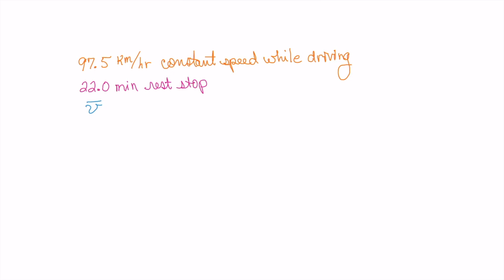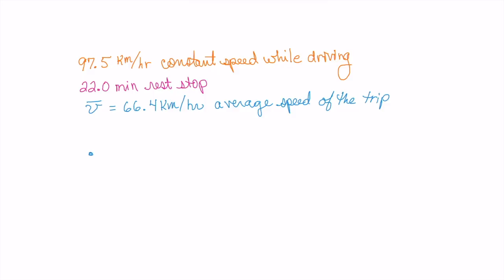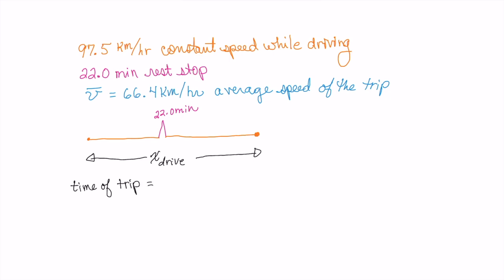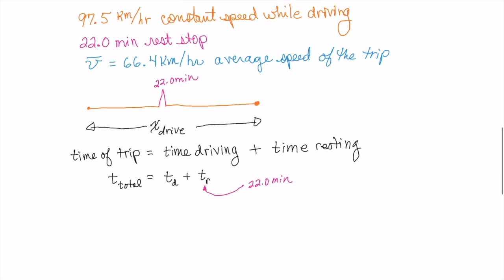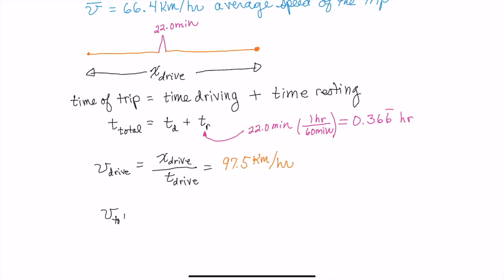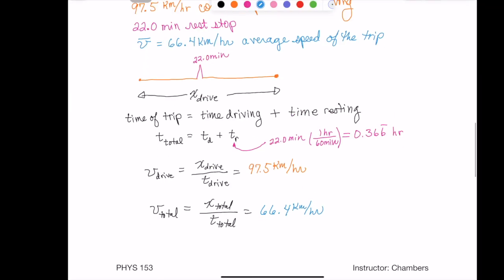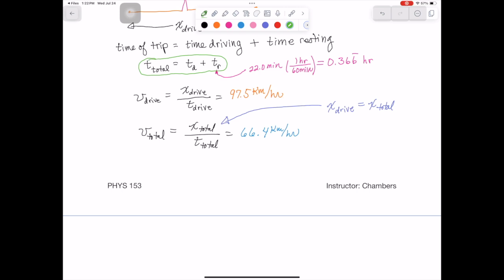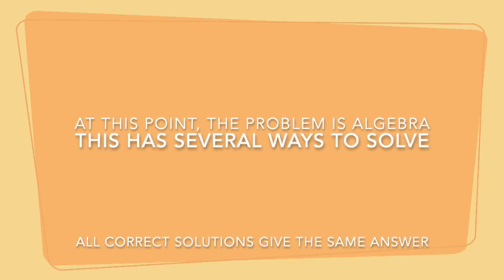Chapter 2. Average velocity (time of trip)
This is a demonstration problem on the topic of average velocity in one-dimensional motion.